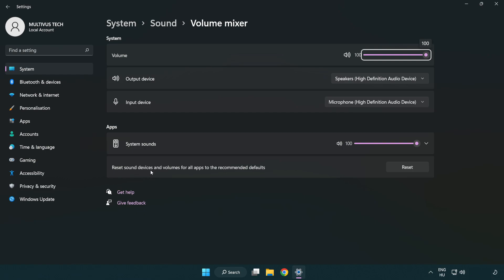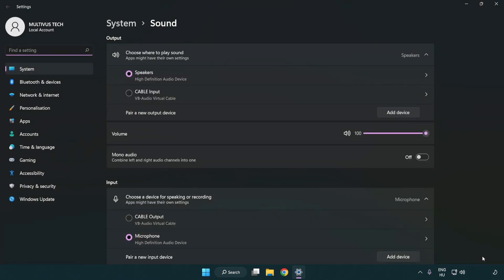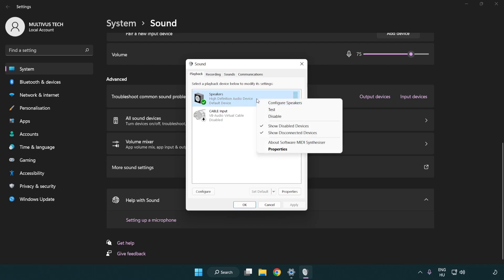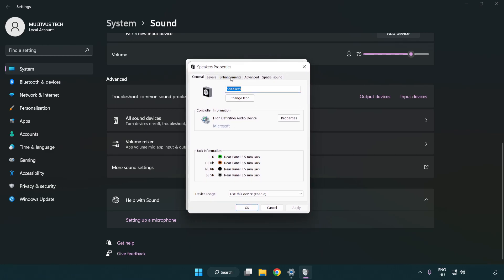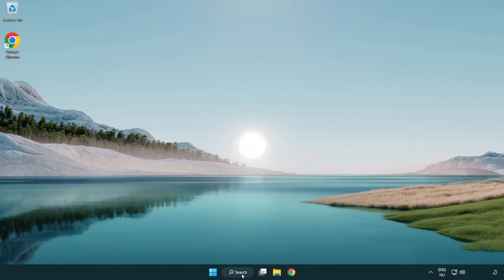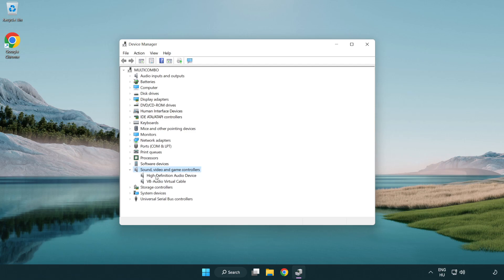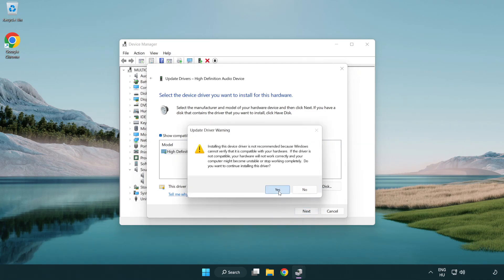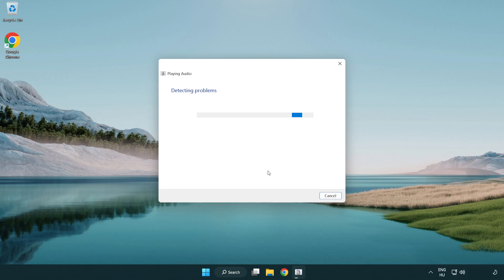How to FIX DRAGON BALL Z: KAKAROT No Audio/Sound Not Working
I'm going to show How to FIX DRAGON BALL Z: KAKAROT No Audio/Sound Not Working